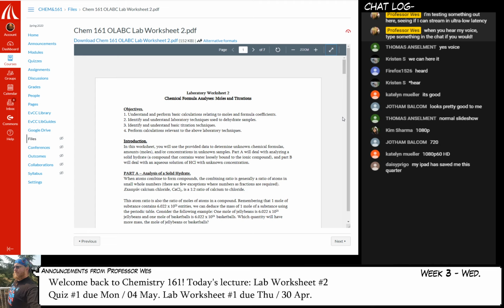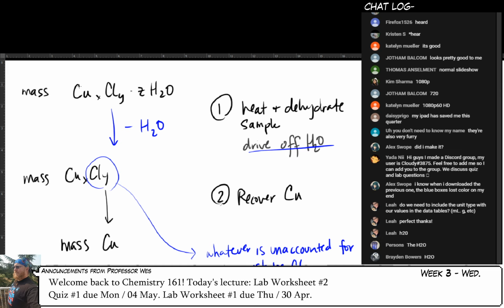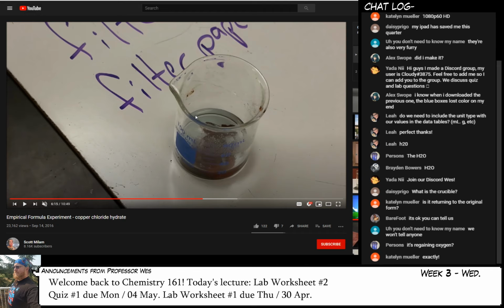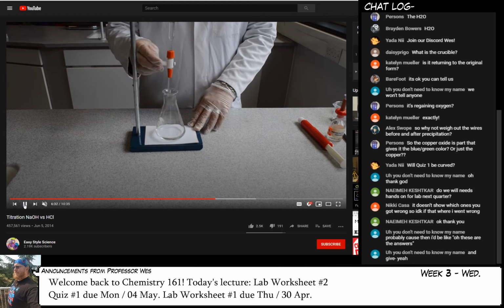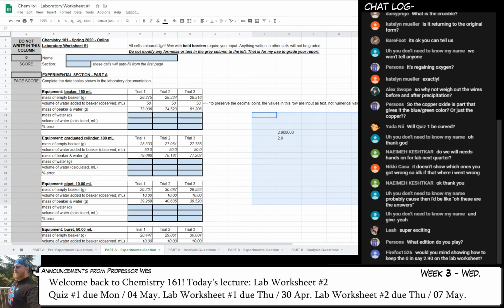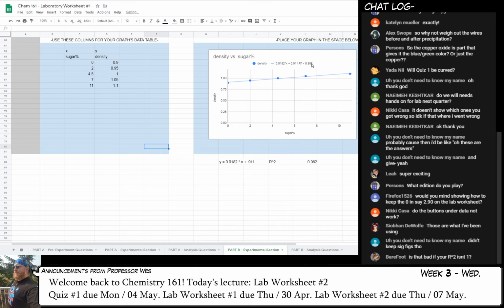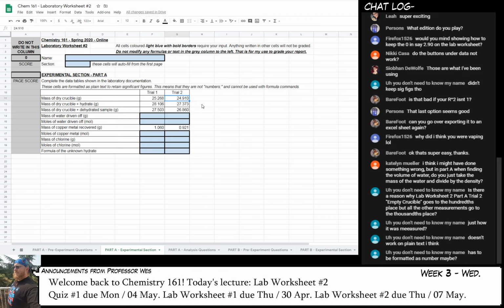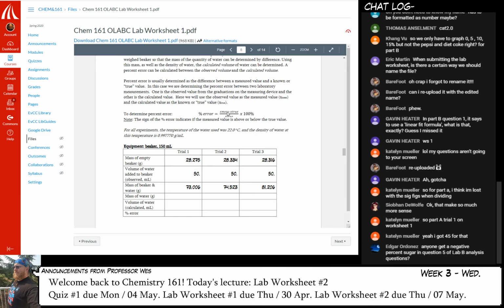Chem 161 - Laboratory Worksheet #2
Laboratory Worksheet #2 primer. A Q&A for Lab Worksheet #1 and other lecture problems follows.